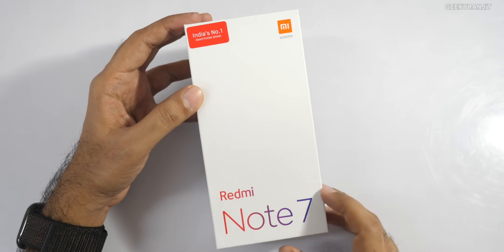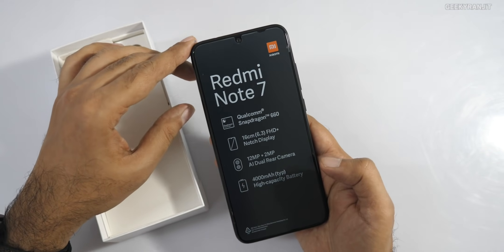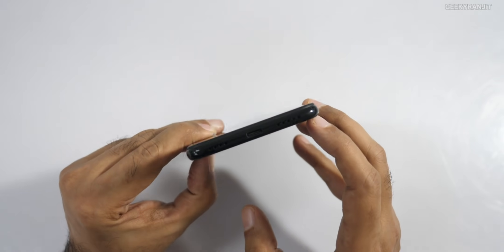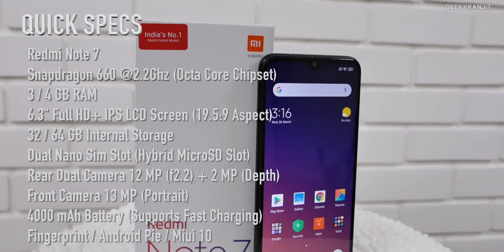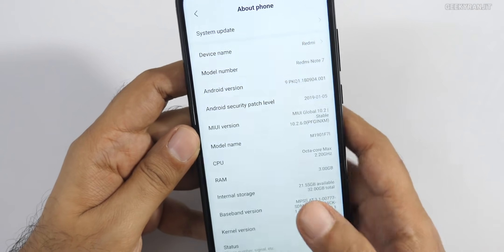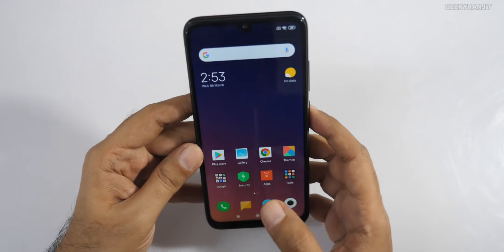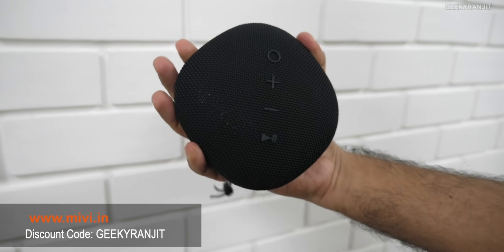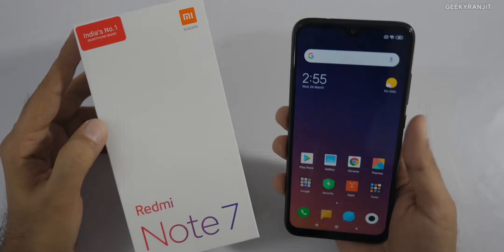Redmi Note 7 Unboxing & Overview (Indian Retail Unit)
Xiaomi Redmi Note 7 Unboxing & Overview with Indian unit including camera samples this comes with a 6.3" Full HD+ IPS Screen is powered by Snapdragon 660 SOC comes in 3/4 GB RAM and 32/64 GB storage it has rear dual camera 12MP + 2MP and a 13MP front facing camera and 4000 mAh battery.

Redmi Note 7 is sold online in India via Mi stores and Flipkart